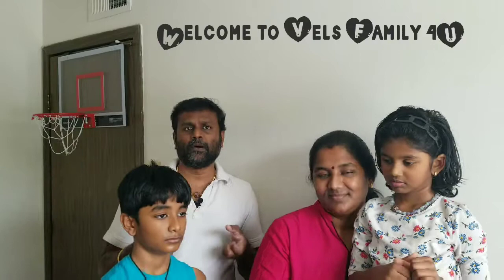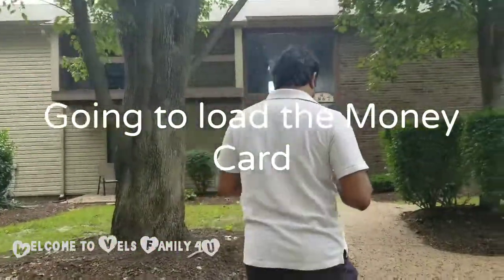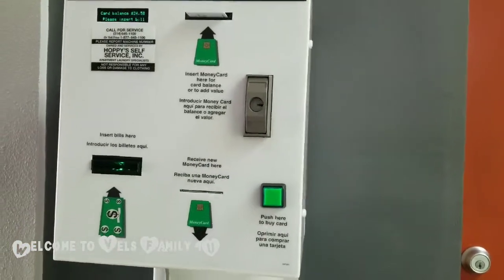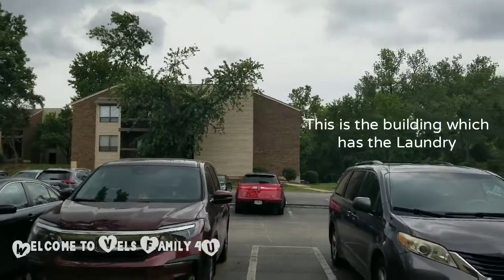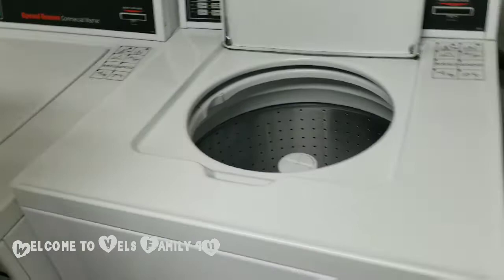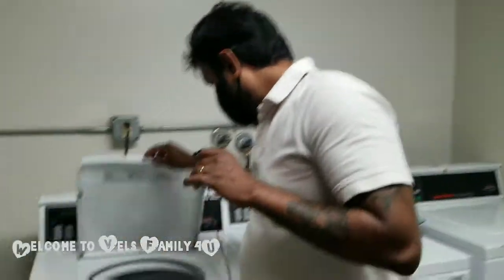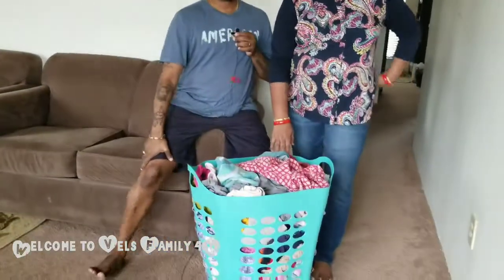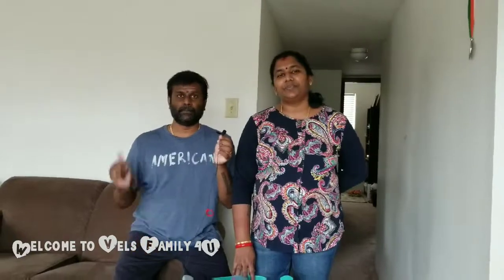Here's how we wash our clothes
Yes, it is true... This is how we wash our clothes in this city. We moved to this place on March. At that time, Corona was spiking and we are lucky to get this apartment. However in previous cities we lived in USA, we did have Washer and Dryer within the apartment